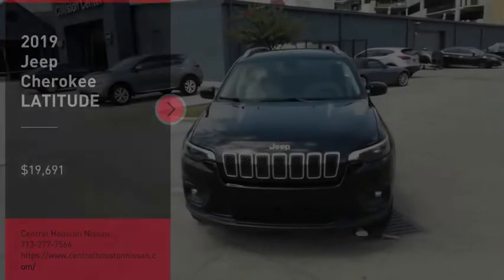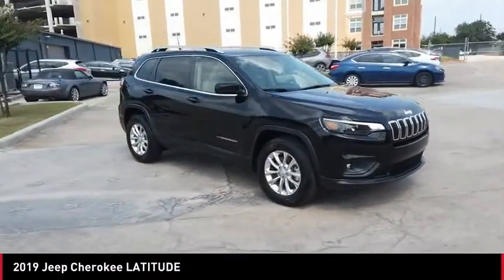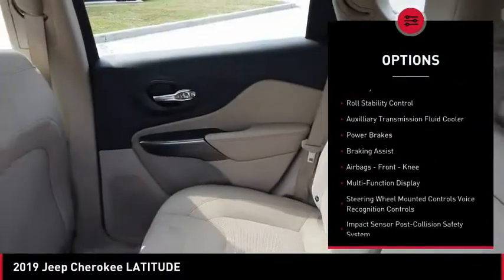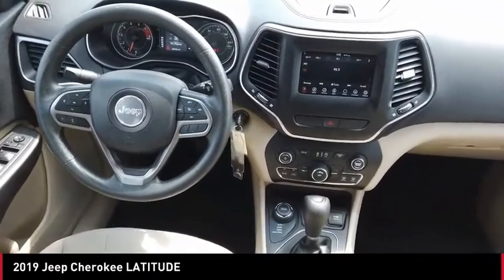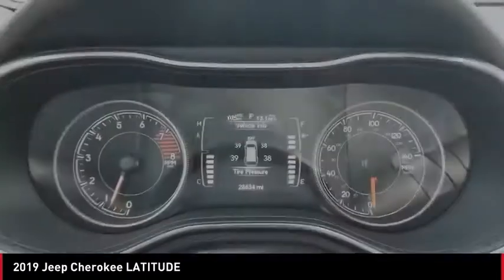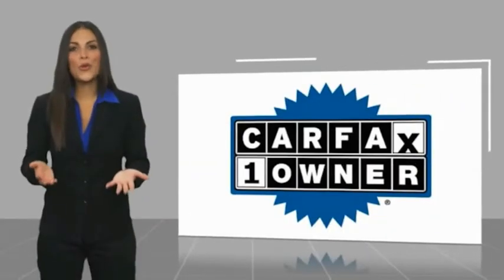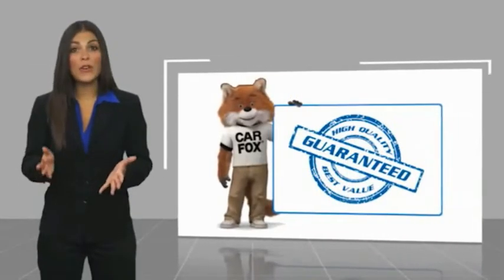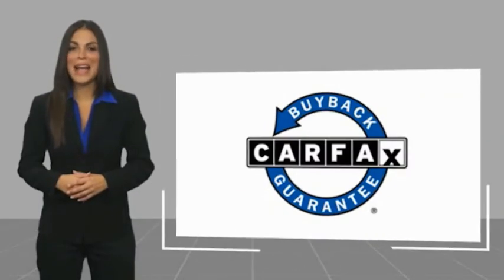2019 Jeep Cherokee P7222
2019 Jeep Cherokee LATITUDE

Contact Central Houston Nissan today for information on dozens of vehicles like this 2019 Jeep Cherokee Latitude. Drive home in your new pre-owned vehicle with the knowledge you're fully backed by the CARFAX Buyback Guarantee. As a compact SUV, this vehicle packs all the performance of a full-size into a package that easily navigates the urban terrain. When Jeep created this vehicle with 4 wheel drive, they immediately enhanced the performance ability. Easily switch between two and four wheel drive to take advantage of the improved traction. This vehicle won't last long, take it home today.